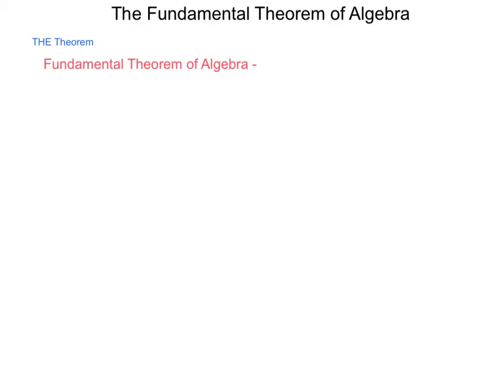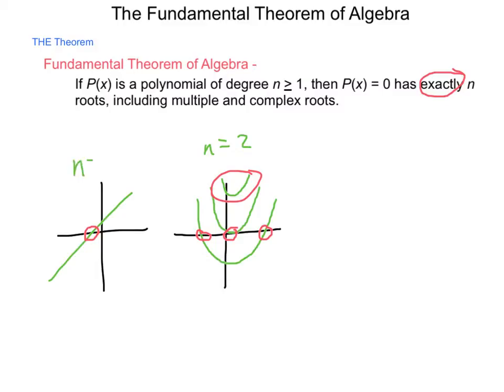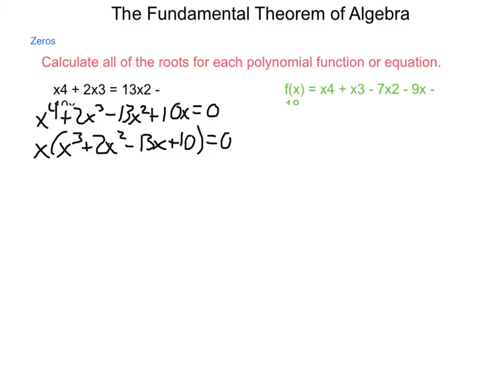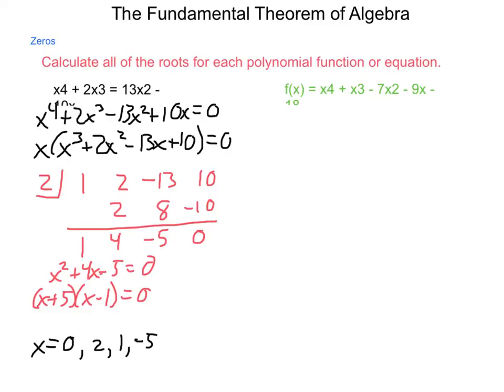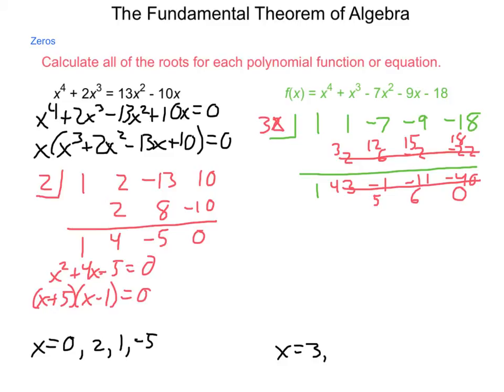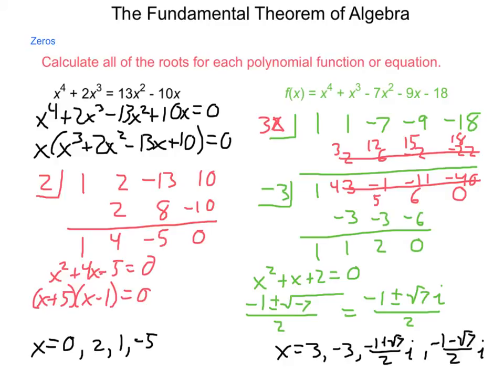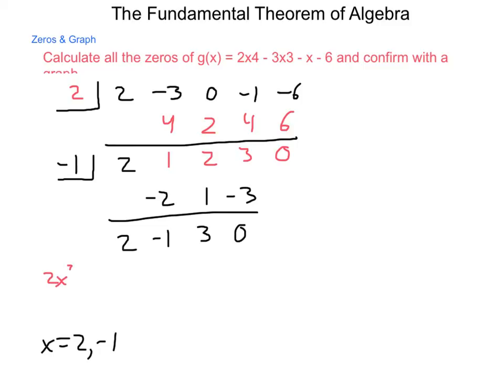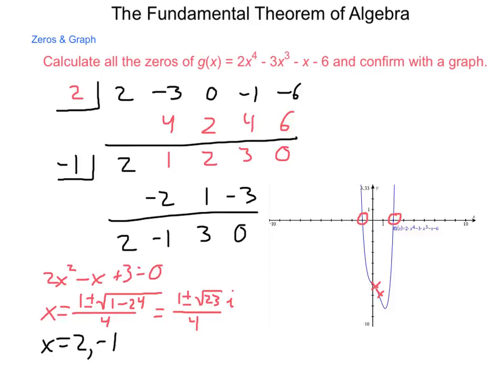Algebra2 5.6 The Fundamental Theorem of Algebra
This lesson discusses the Fundamental Theorem of Algebra. It gives several examples and includes graphs.